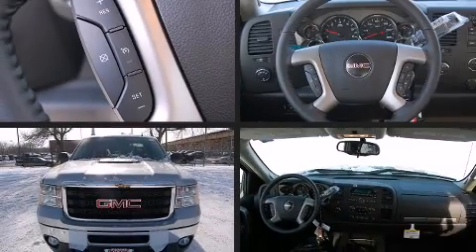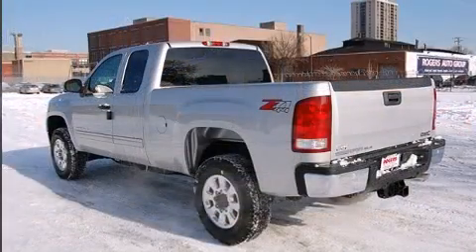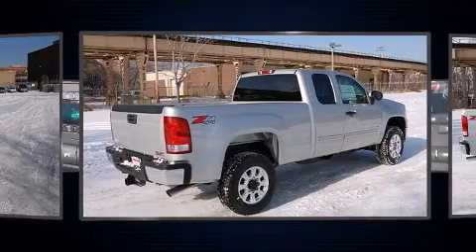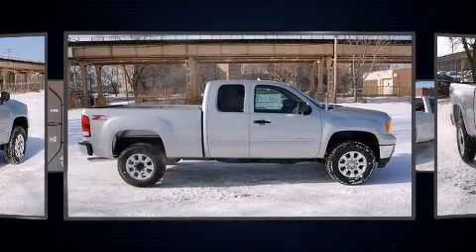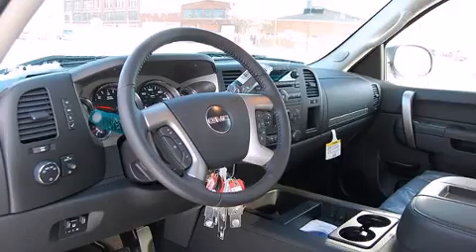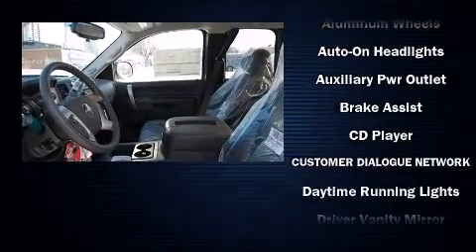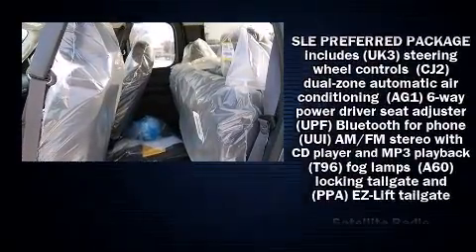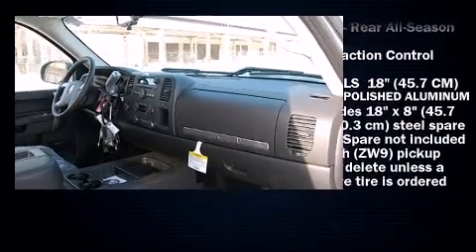2011 GMC Sierra 2500HD SLE in Chicago, IL 60616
Come test drive this 2011 GMC Sierra 2500HD. This 4 door, 5 passenger truck is ready to drive off the showroom floor! Smooth gearshifts are achieved thanks to the powerful 8 cylinder engine, and for added security, dynamic Stability Control supplements the drivetrain. Four wheel drive allows you to go places you've only imagined. It's equipped with tons of terrific amenities, but it won't break your budget. Like power windows, mirrors, and seats, front and rear reading lights, variably intermittent wipers, a built-in garage door transmitter, a rear step bumper, rear parking sensors, skid plates, and a split folding rear seat. Power adjustable pedals allow the driver to optimize his or her driving position, enhancing visibility, comfort and safety. With side curtain airbags supplementing the rest of the safety network, you can be assured that you and your passengers will experience top-tier protection. Come down to our dealership, you'll get a great vehicle at a great price, with the experience and dedication of our whole team behind you.